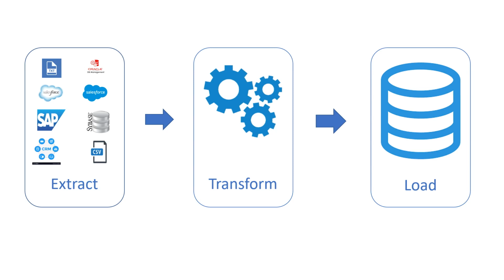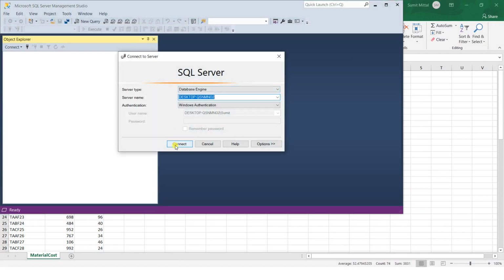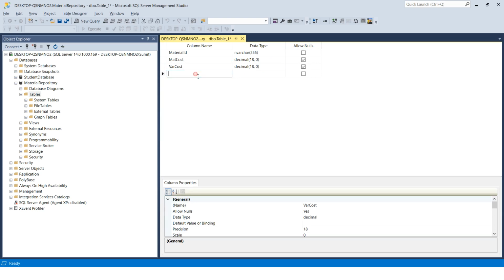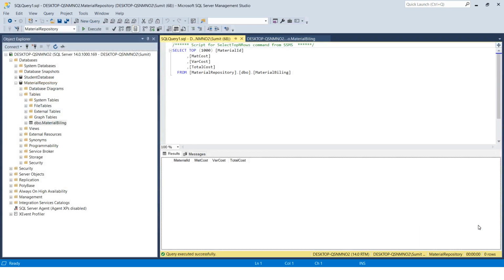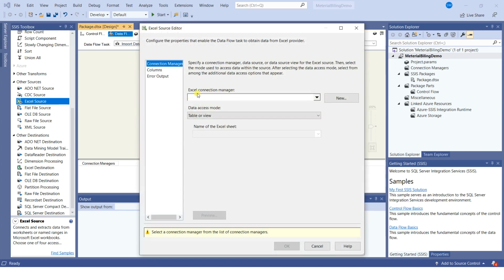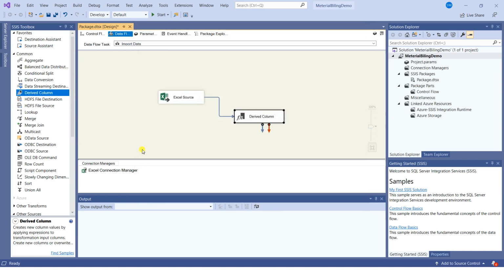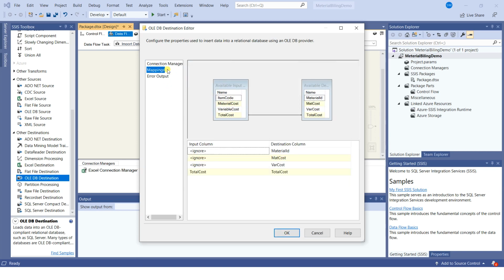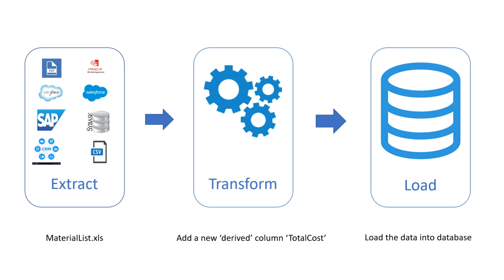5. Beginners Guide - Creating simple SSIS package (ETL working example)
This video covers the step-by-step creation of an SSIS package with a working example.